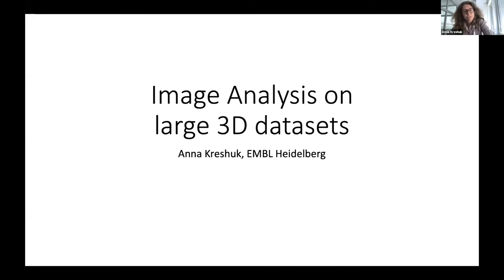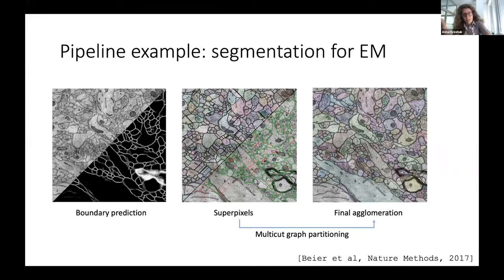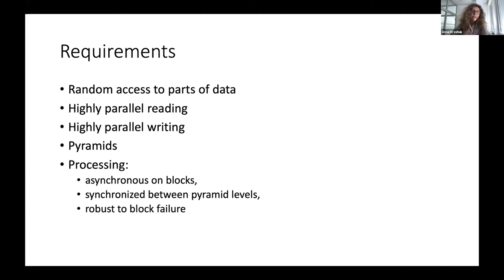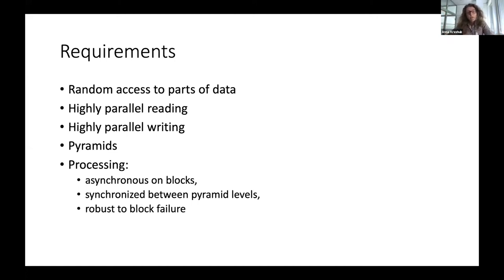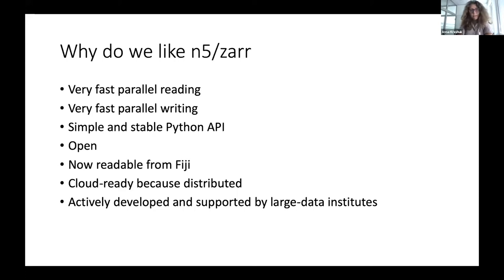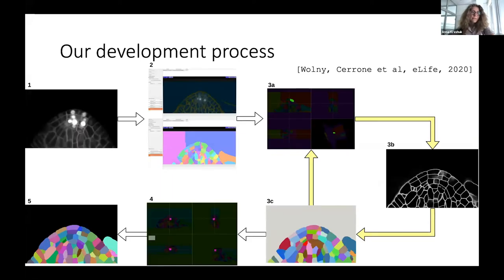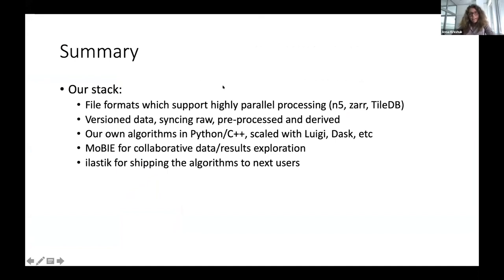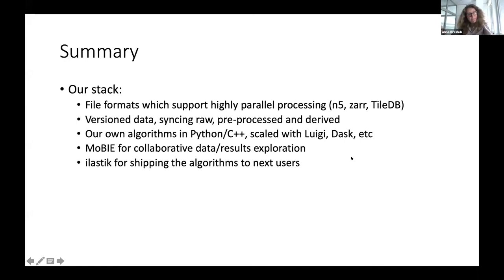13 GBI EoE V 2020 Image Analysis on large 3D datasets by Anna Kreshuk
The Global BioImaging (GBI) Exchange of Experience V workshop was held as a virtual event on 8-9 September 2020 and focused on the theme  "Prepublication Image Data: Management and Processing".

Here Anna Kreshuk from EMBL Heidelberg talks about the challenges and rewards involved in the analysis of large 3D datasets.

Global Bioimaging is coordinated by EMBL. The GBI Exchange of Experience V workshop was hosted by Japan's ABiS (Advanced Bioimaging Support).